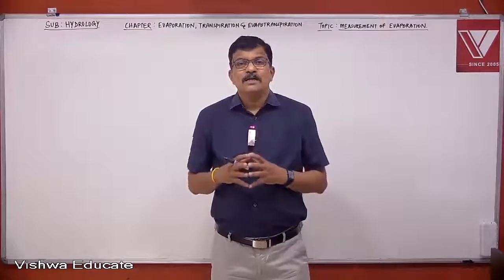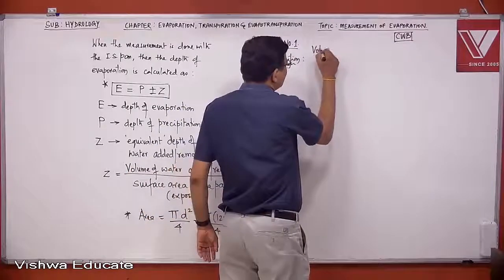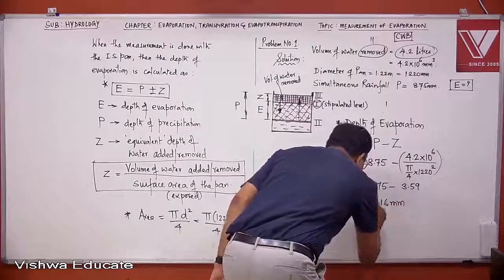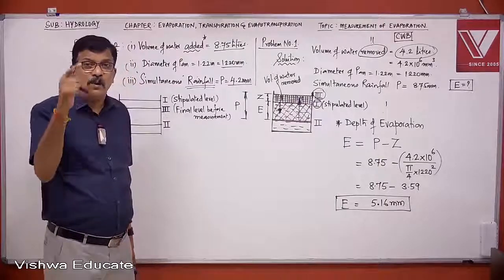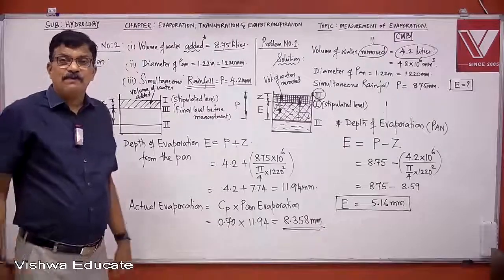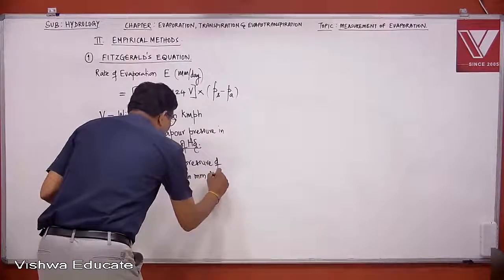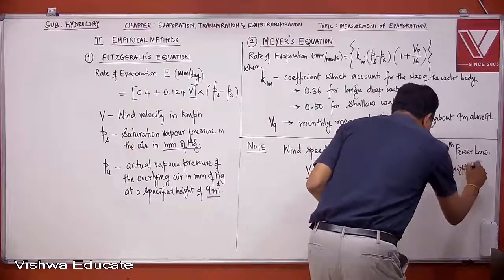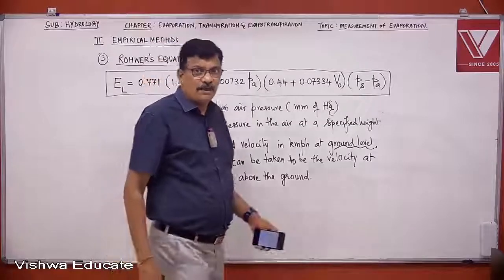GATE Lectures | Hydrology | Evaporation | Problems | Solving Methods | Prof. Kalidas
Prof. Kalidas discussed about Solving Various Types of Previous GATE level Questions,Empirical Methods-FITZGERALD'S Equation, MEYER'S Equation, ROHWER'S Equation.